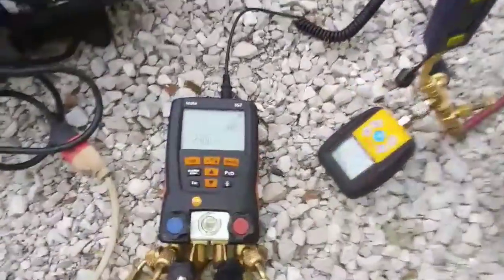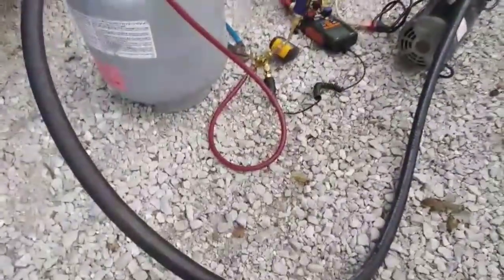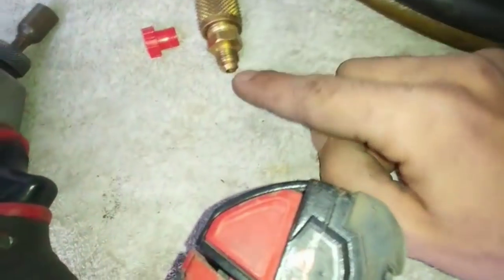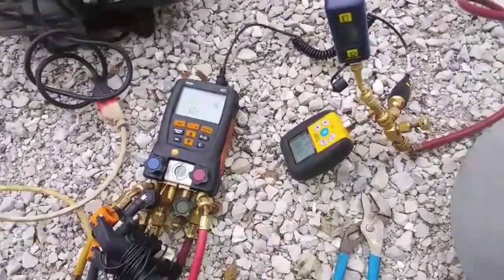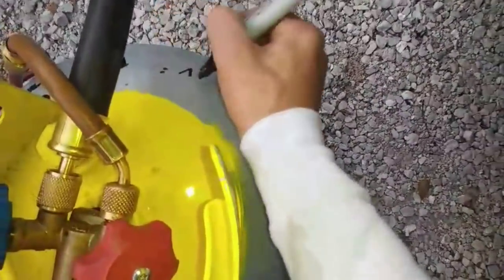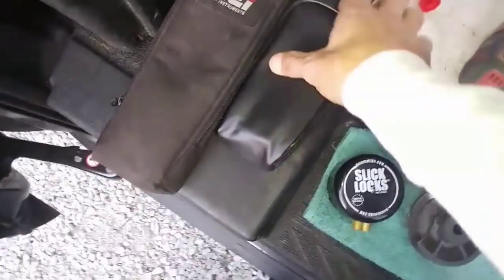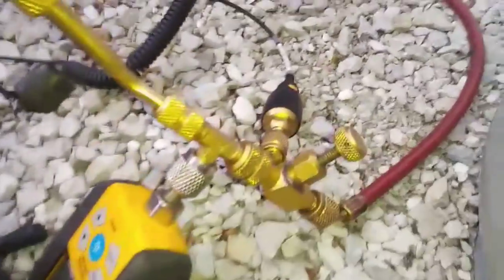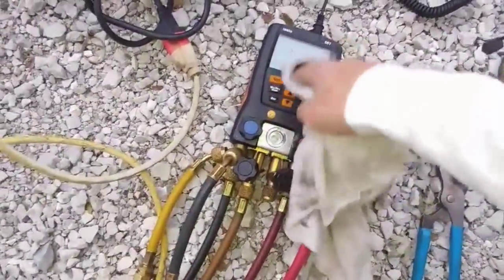HVAC/R DUDE: MICRON GAUGES, TESTO VS FIELDPIECE VS BLUVACMINI👏